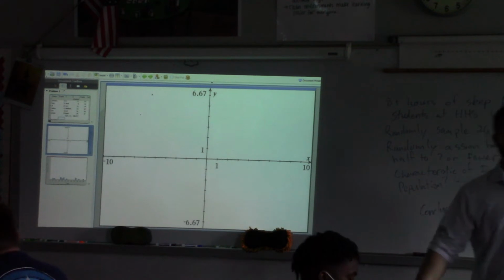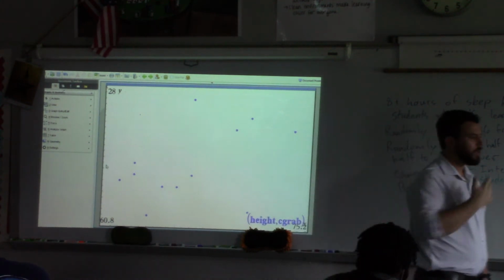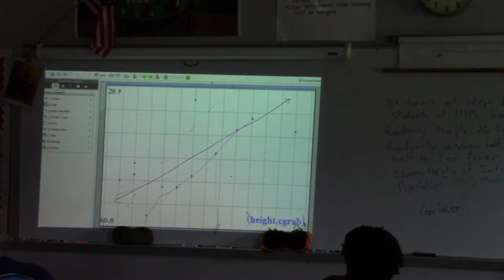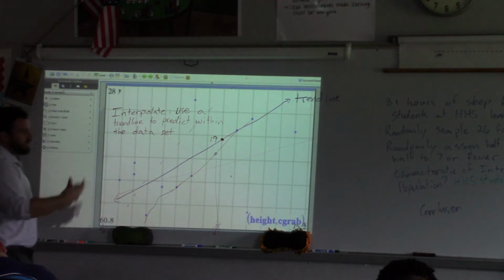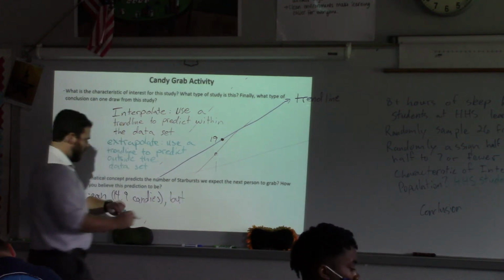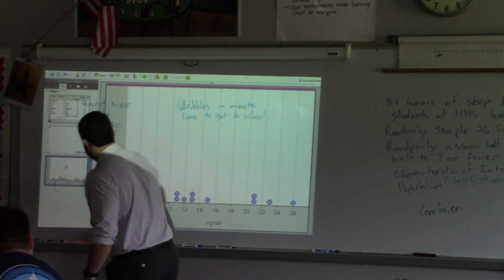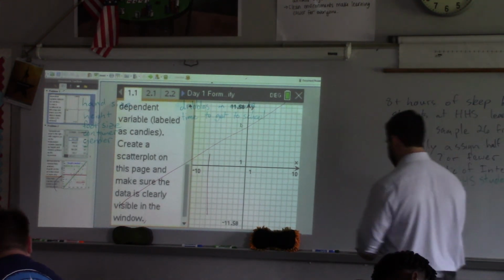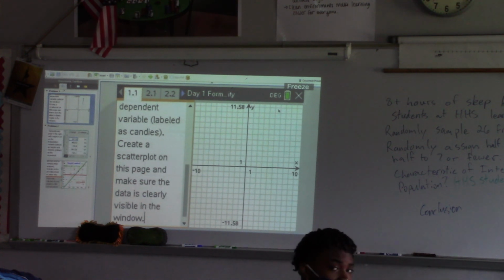Sept 17 Alg 2 w Stats Candy Grab Activity pt 2 : Bivariate Data and Graphing the Scatterplot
0:10:30 Continuing video: I showed students how to graph bivariate (two-variable) data on a Graphs page via the TI-Nspire. We then discussed how to approximate that data with a trendline and how to use a trendline to extrapolate and interpolate data points with the trendline and why the trendline between the explanatory and response variable is better than a simple mean of the candies grabbed. This why is IMPORTANT.

The rest of the video is just students working on an exit slip. I forgot to stop the video.